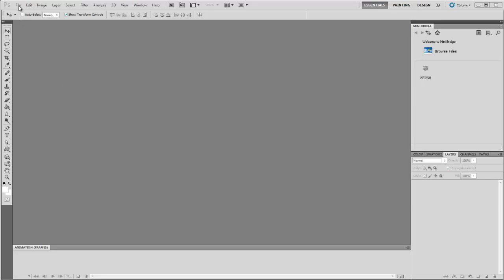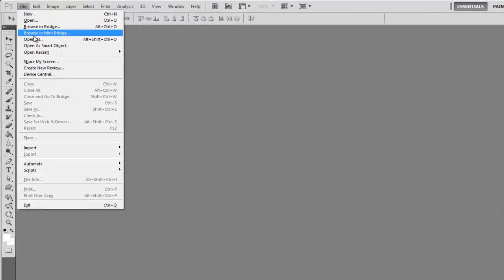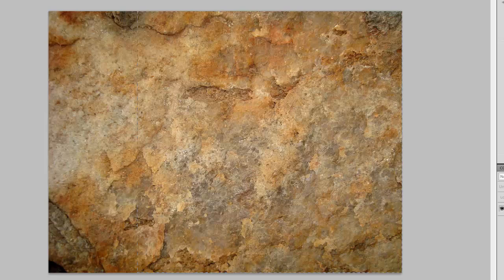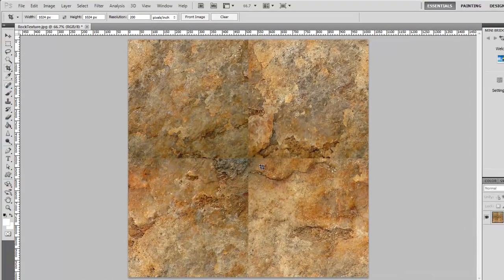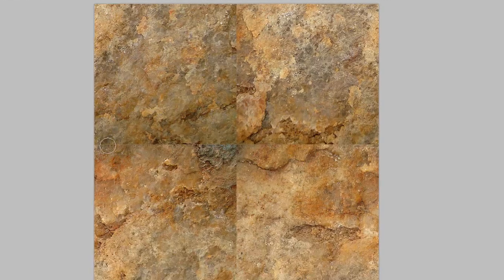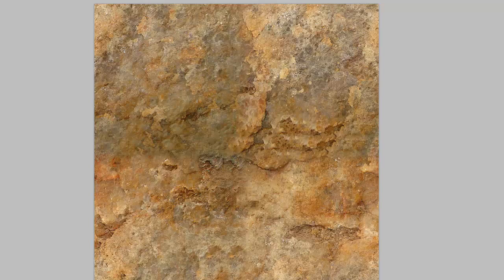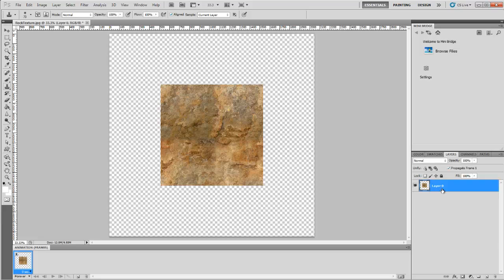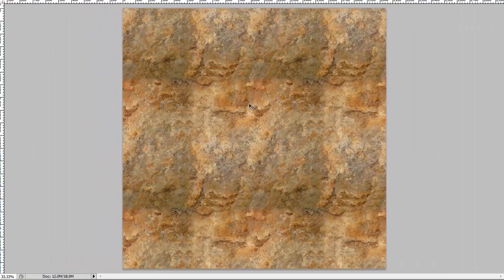Photoshop - Create seamless textures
Learn how to create seamless textures and images in photoshop!